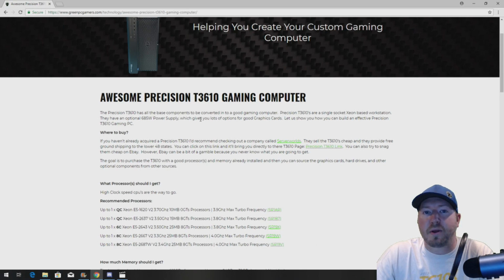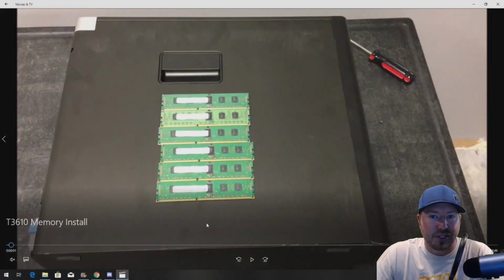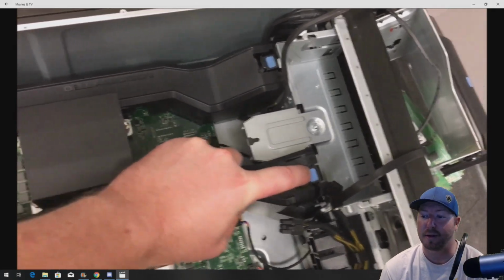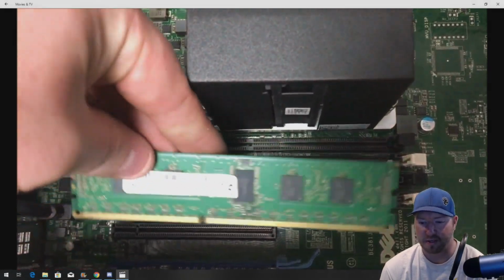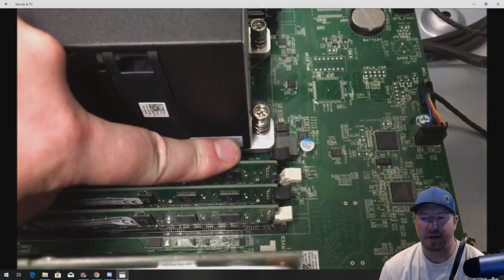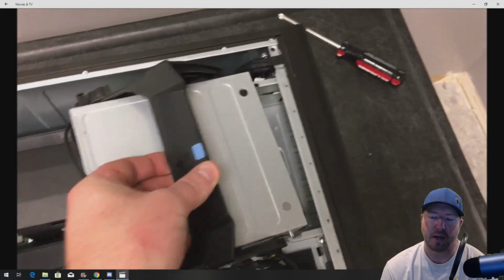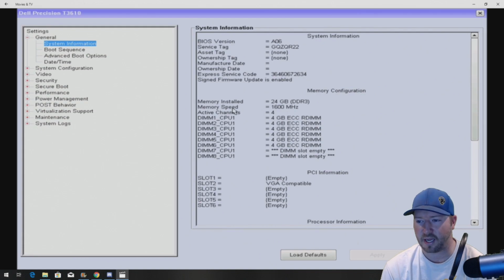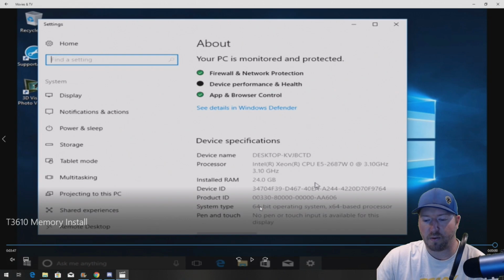How to replace/install Memory/Ram in to a Precision T3610 Workstation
This video will show you how to install Memory/Ram in to a Precision T3610 Workstation.